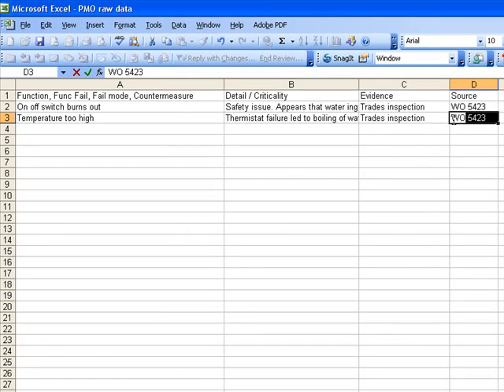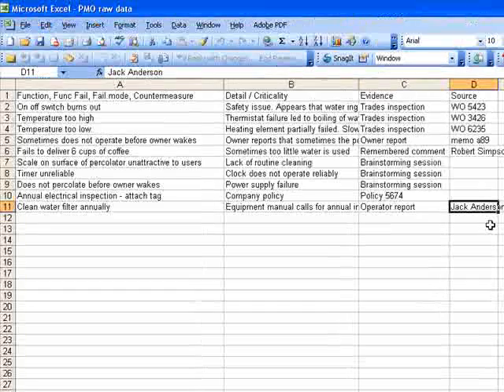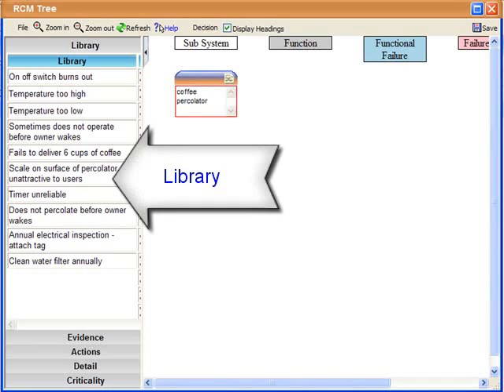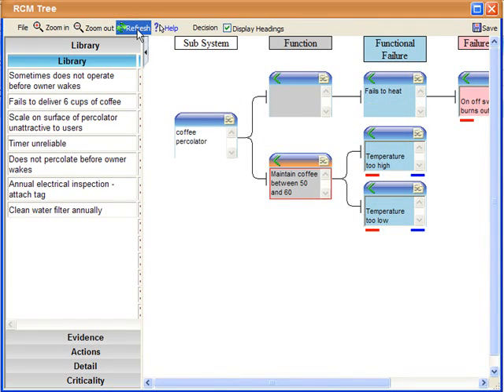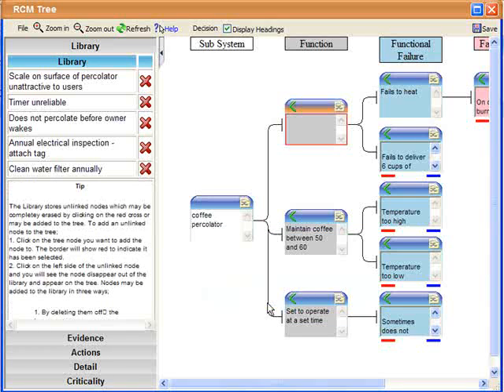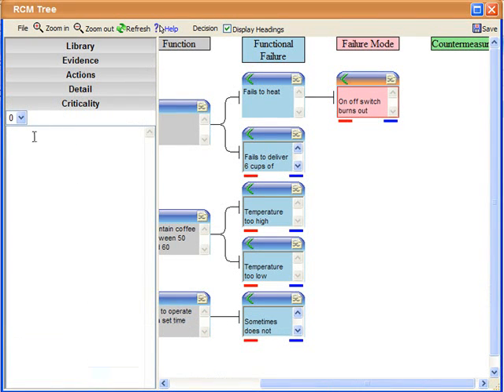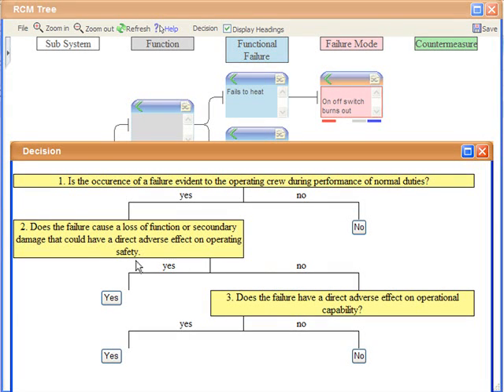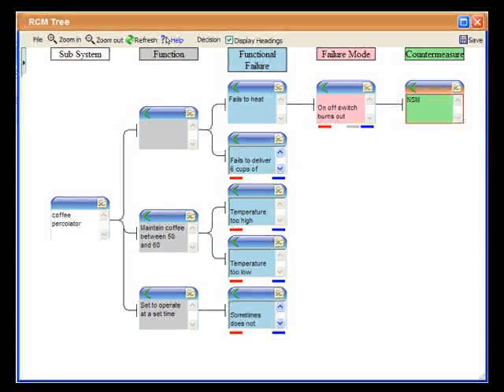PMOdemo.flv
Planned Maintenance Optimisation (PMO) using Rca2Go software